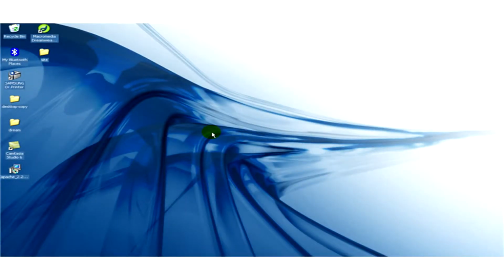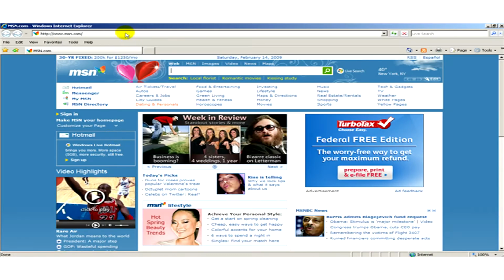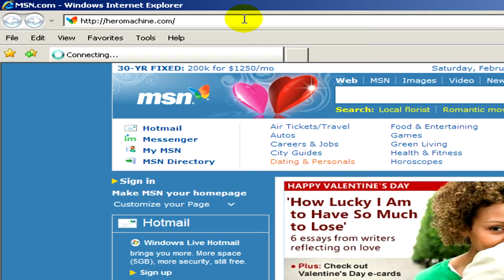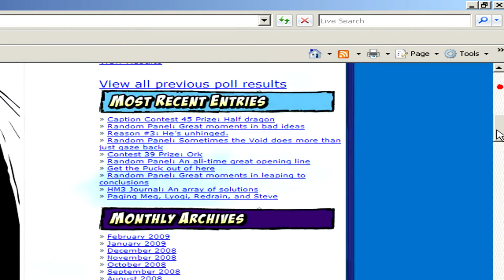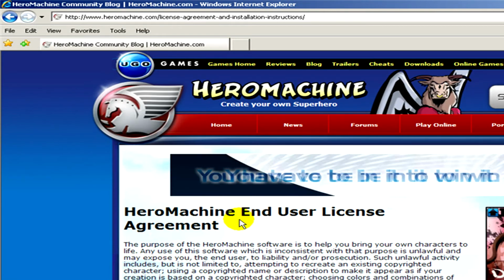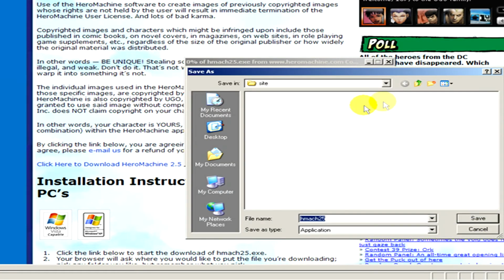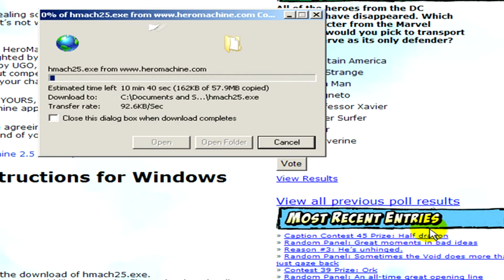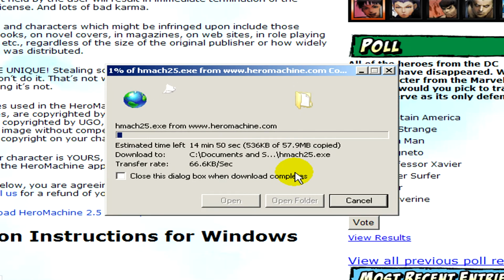Internet Downloading : How to Download Hero Machine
Download Hero Machine, which is a program that creates online heroes, by going to the Hero Machine Web site, selecting "Downloads" and picking the desktop edition of the program. Follow the instructions for downloading the Hero Machine program with help from a computer IT engineer in this free video on computer downloads.